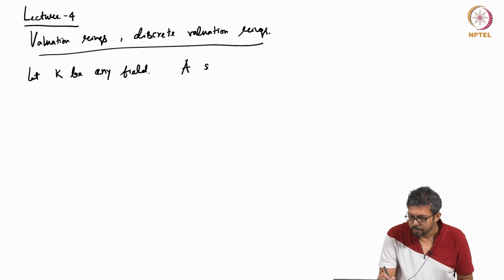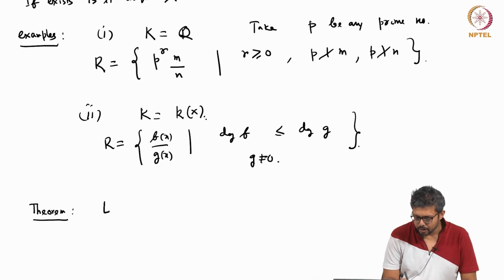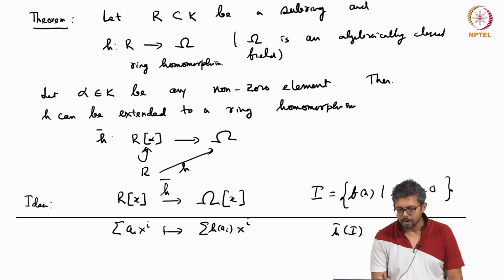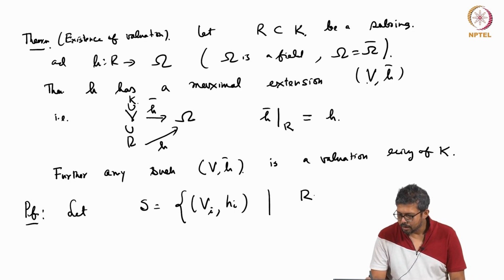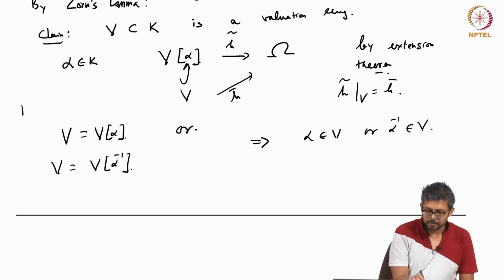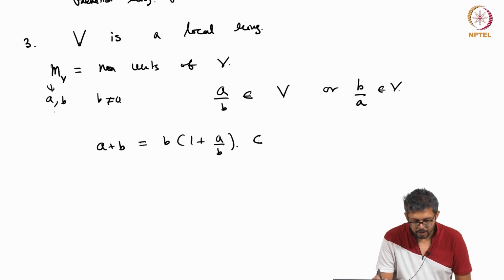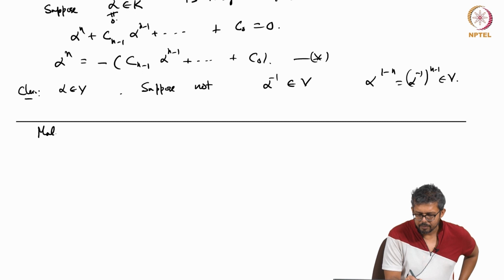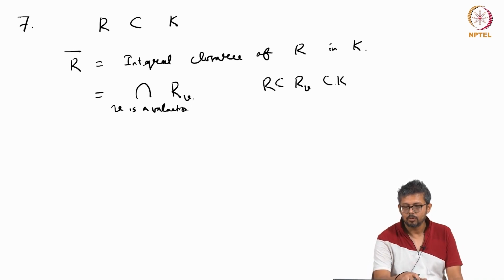Topics in Commutative Algebra: Part 6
Valuation Rings